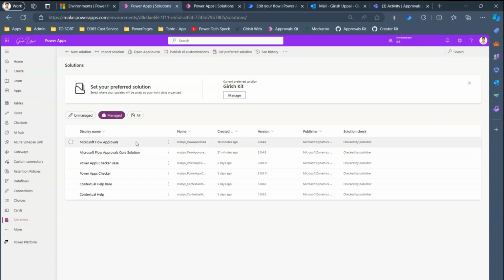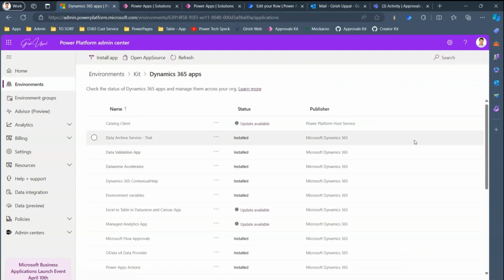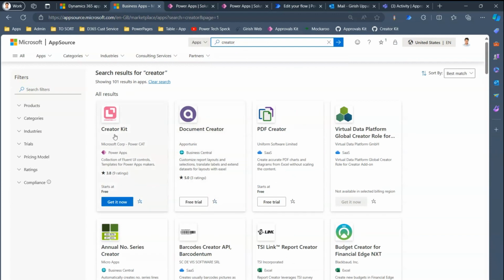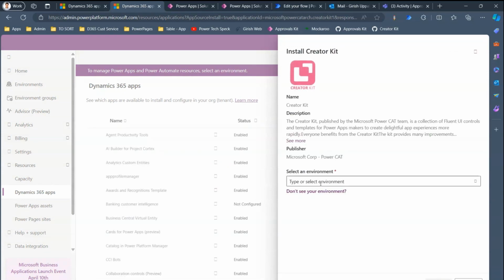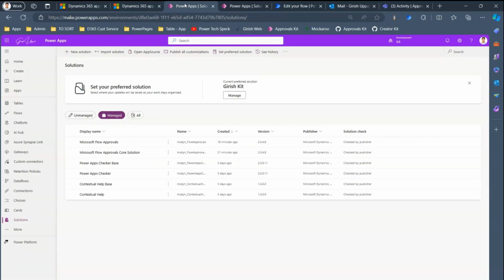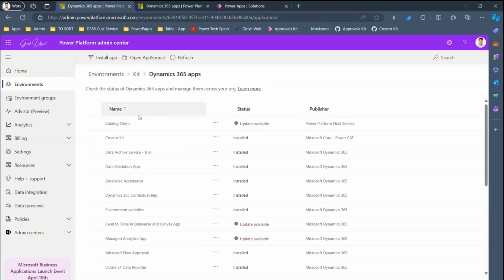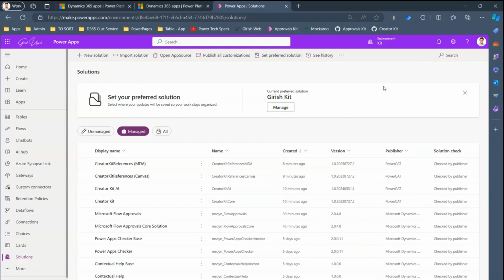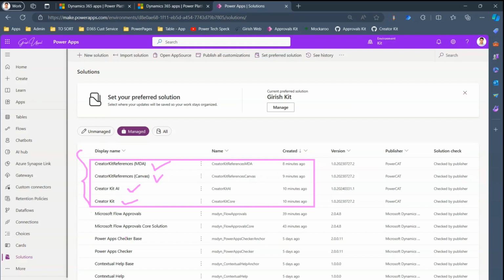Pre-requisites for Approvals Kit - Creator Kit Solution Installation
This video demonstrates how to install pre-requisites for Approvals kit solution. Creator Kit solution is one of the pre-requisites which is required before installing Approvals kit solution.

Creator Kit helps create Power Apps experiences on the web and mobile platforms with components and controls which are modern in look and feel. The kit composes of component library, UI controls, a set of templates, and other utilities that increase developer productivity.

Girish Uppal walks you through the steps of installing and configuring Creator Kit solution in the Dataverse environment.